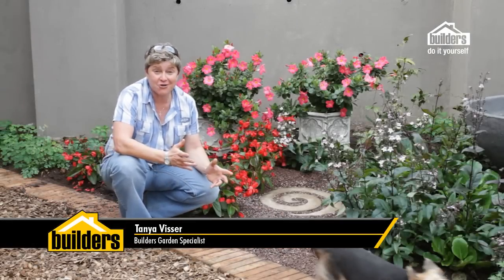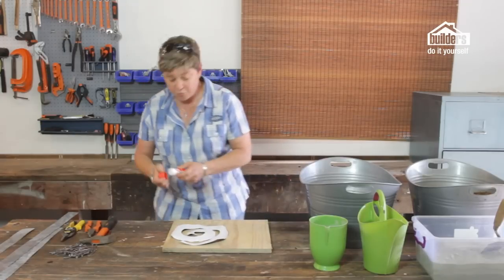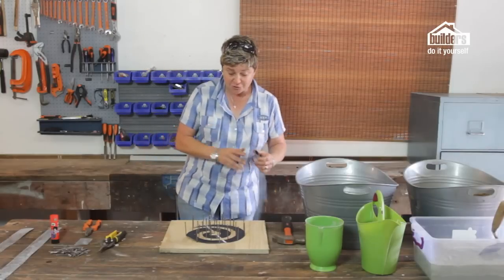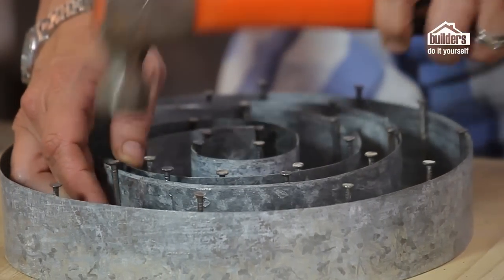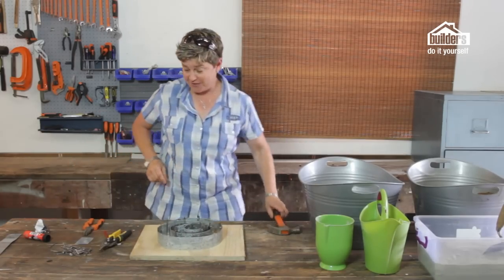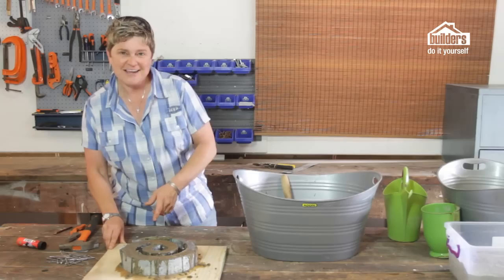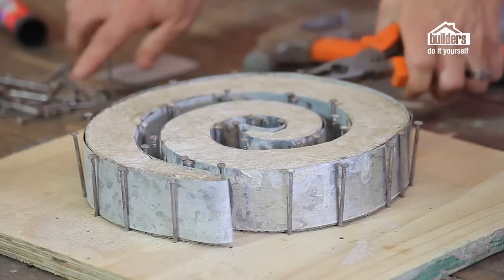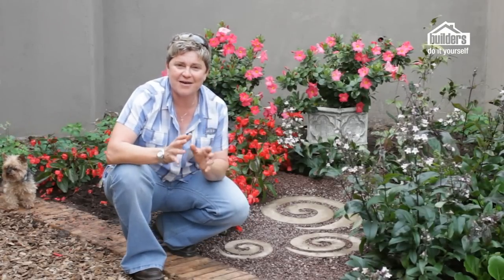Builders DIY: Episode 8 - Spiral Pavers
Add some beauty to your garden with these spiral pavers. Our resident garden specialist Tanya Visser shows you how to make them, step-by-step.